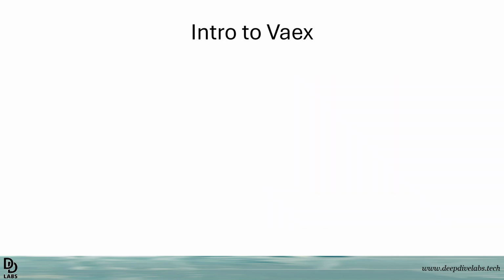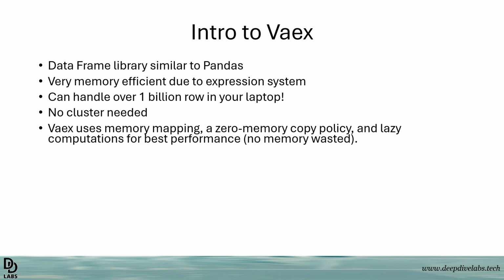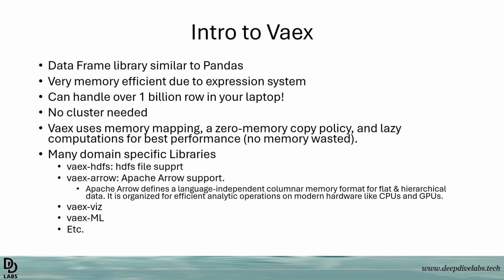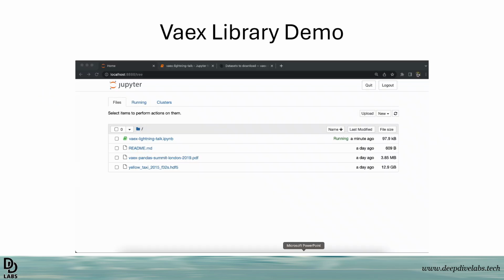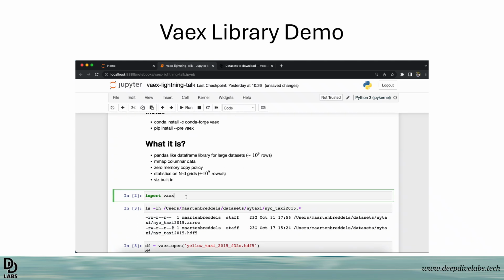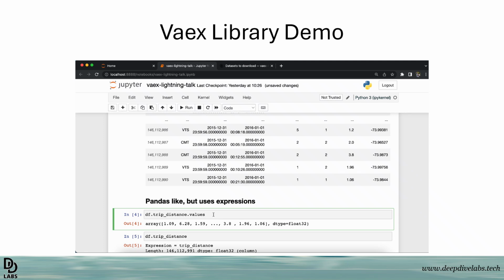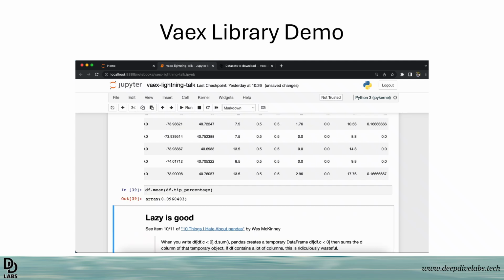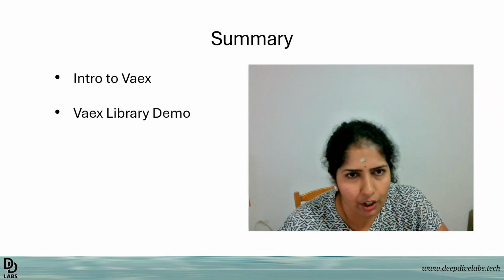3: Big Data Processing with Vaex | Data Engineering: Big Data Processing Using Python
⚡ Process billion-row datasets on your laptop! Discover Vaex – Python's high-performance alternative to Pandas for out-of-core data analytics.
🚀 In This Demo You'll Learn:
✅ Why Vaex?
• Process huge datasets with minimal memory usage
• Lazy evaluation & efficient computations
• Seamless visualization for big data
✅ Hands-On Vaex:
• Importing/exporting data (CSV, HDF5, Parquet)
• Fast filtering & aggregations
• Interactive visualizations
🚀 Continue Your Learning: